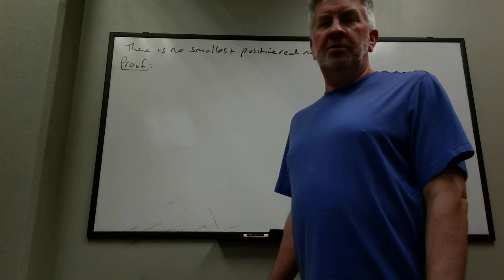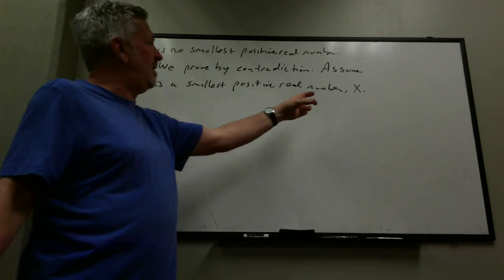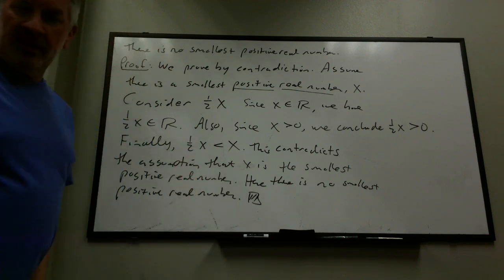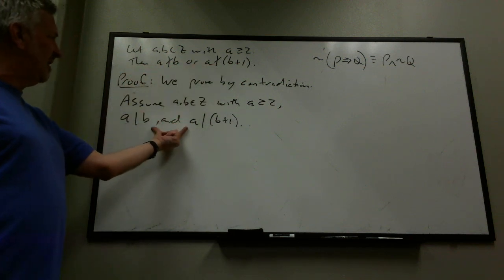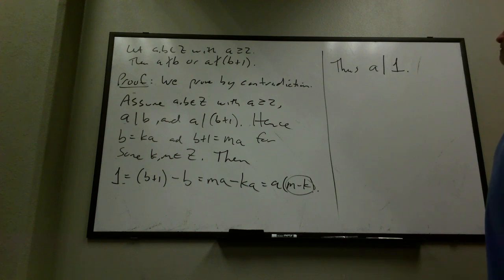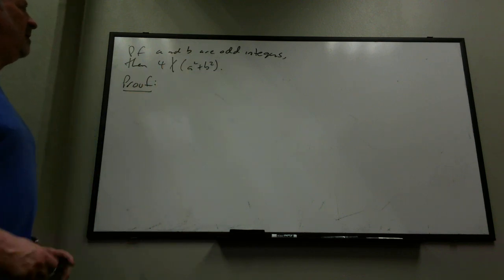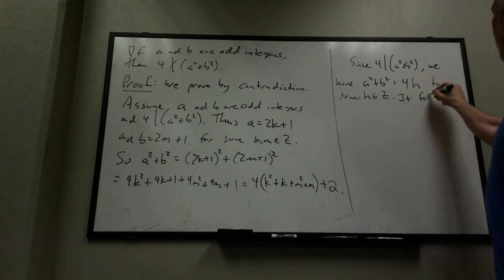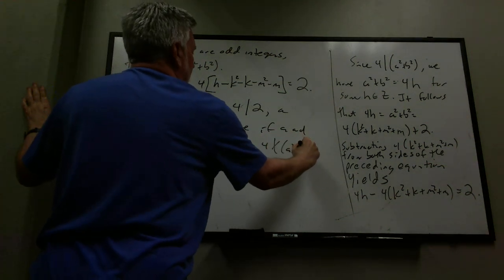Math 223 Section 5.2 Lecture (Partial)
Proofs by contradiction, especially with divisibility.